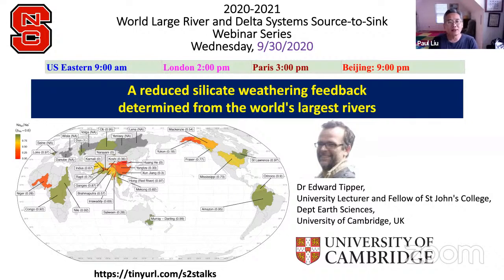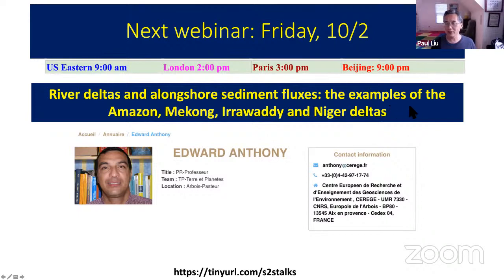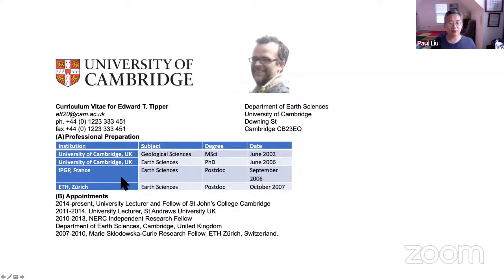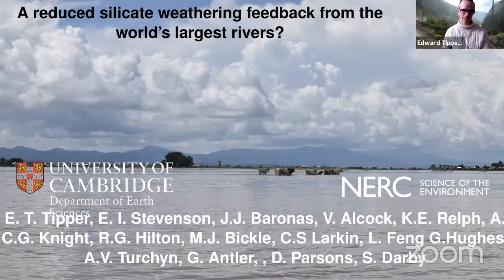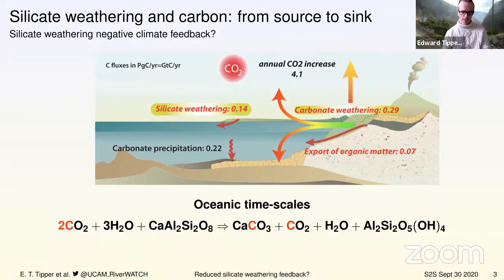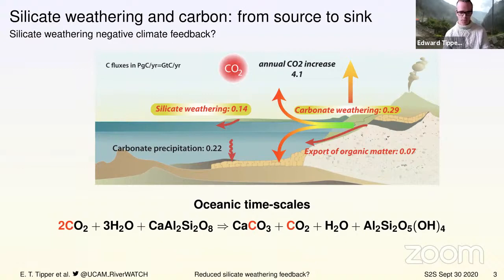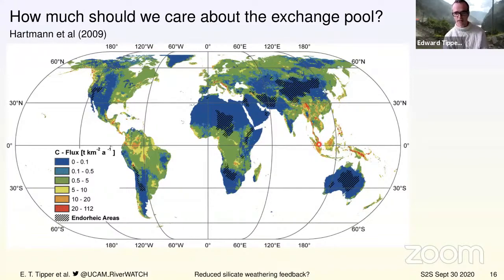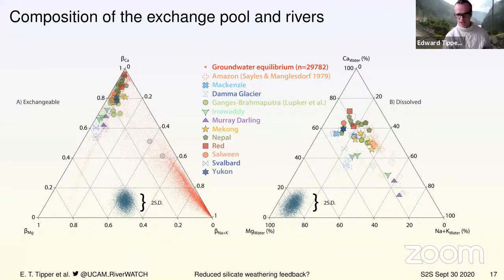S2S20-12- Silicate weathering from the world's largest rivers (Edward Tipper, 9/30/20)